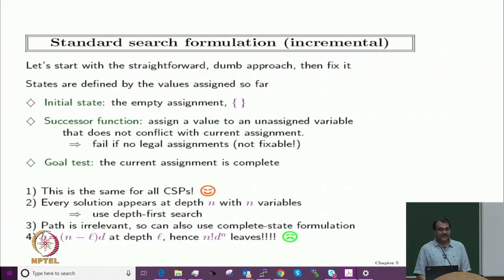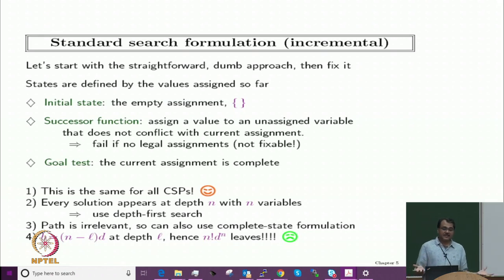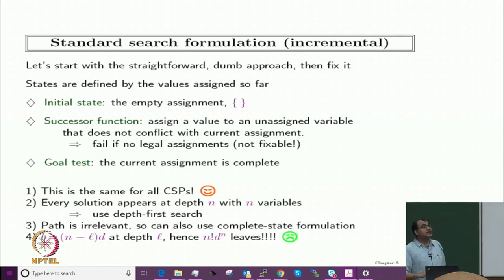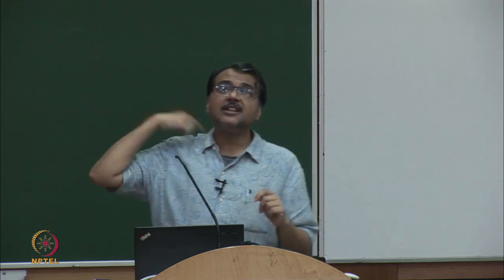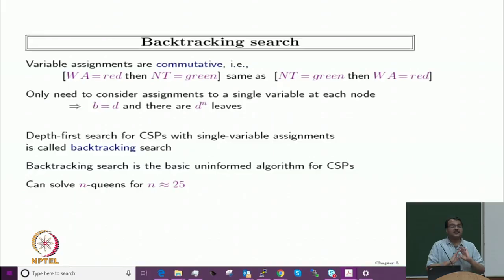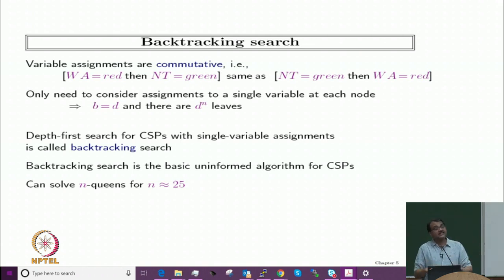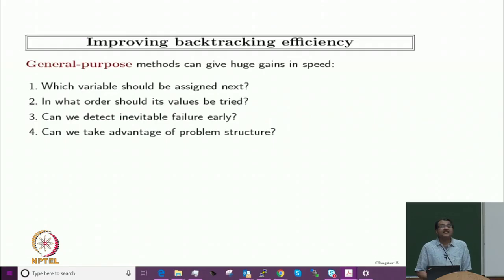Constraint Satisfaction Problems: Backtracking Search | Week 6 lecture 3 | by Prof. Mausam